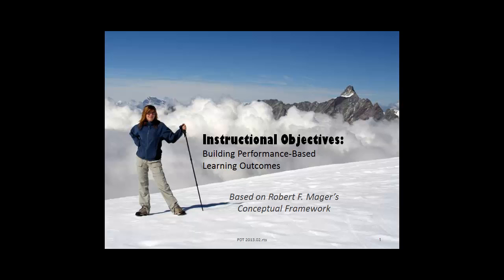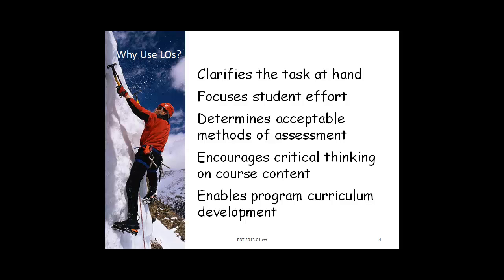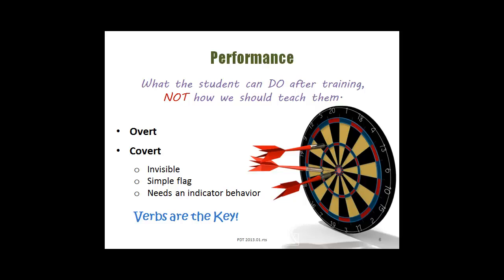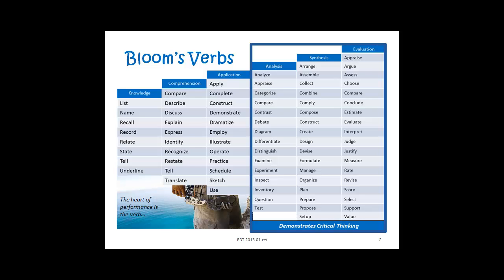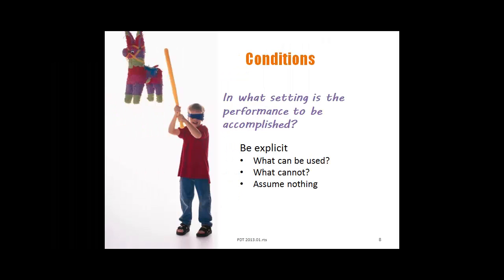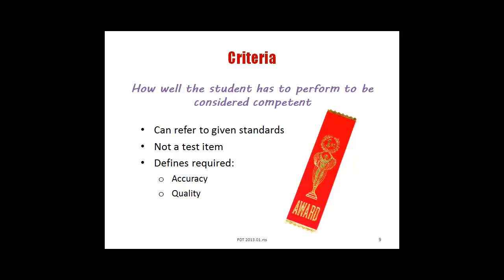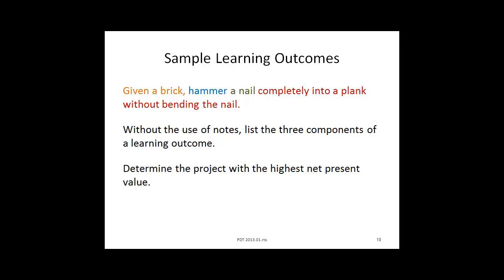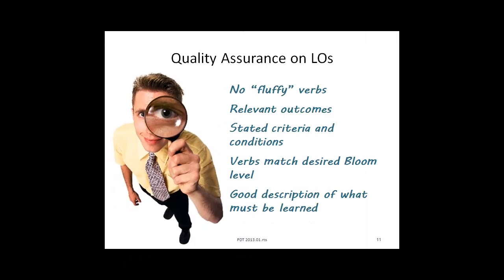PDT_2013_02_Remake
Professional Development Training for Coleman University: Instructional Objectives - Building Performance-based Learning Outcomes.  (Remake from original SlideRocket presentation.)